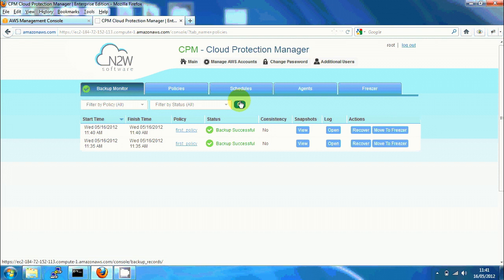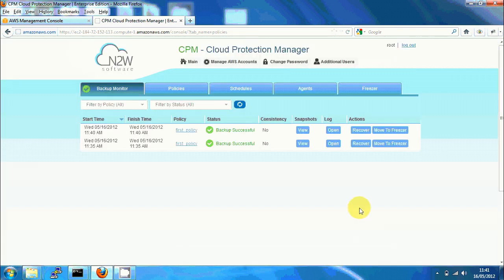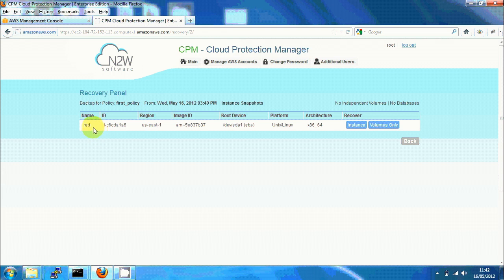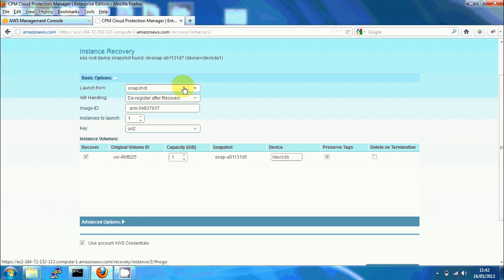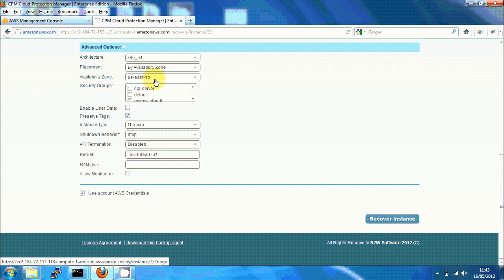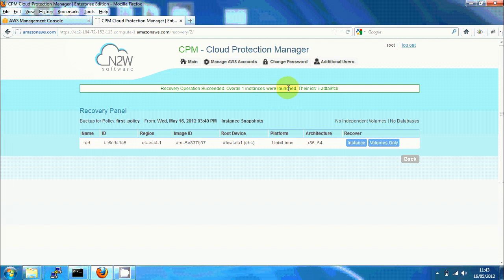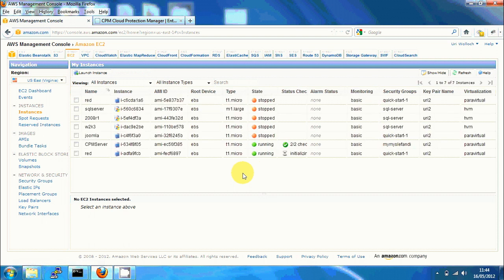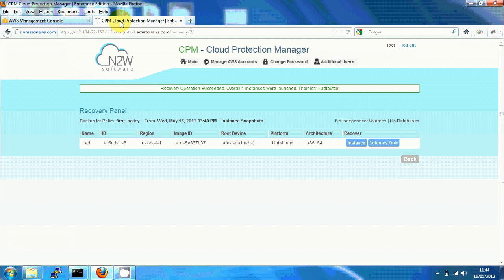CPM Basic Operations 2 of 2 - Recovery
This video tutorial is continued from the previous. It shows how to perform basic instance recovery using CPM.

CPM (Cloud Protection Manager) is a backup and recovery solution for servers running in the EC2 compute cloud.